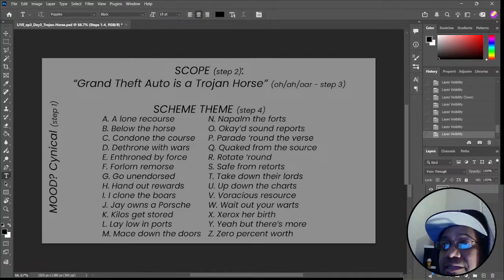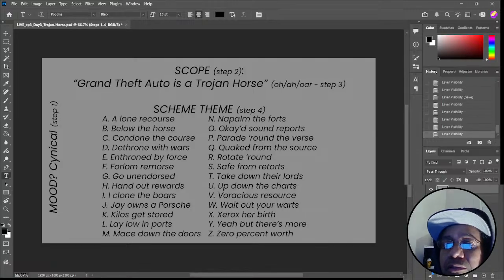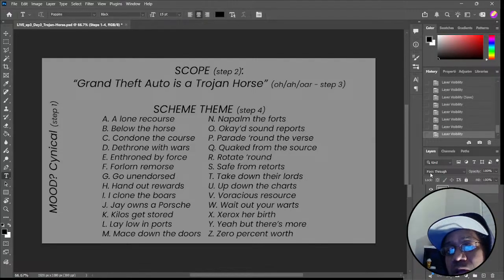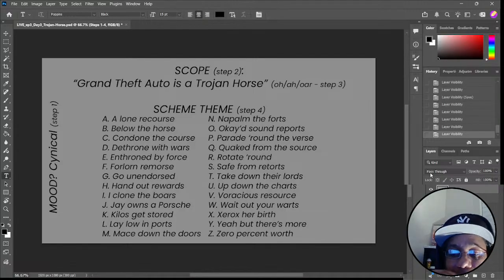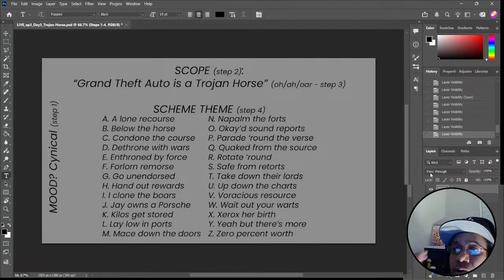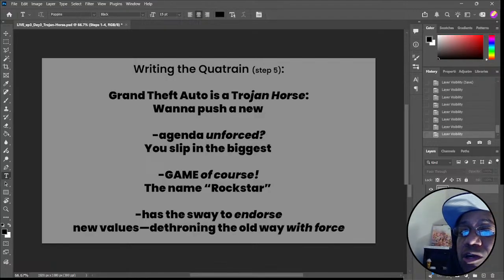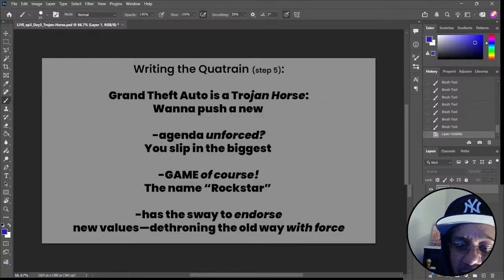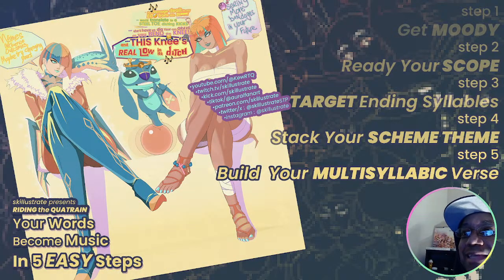「RtQ」 Live Stream: Is GTAVI A Trojan Horse?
I teach ppl how to transform any word or thought into music, while discussing various topics of interest.